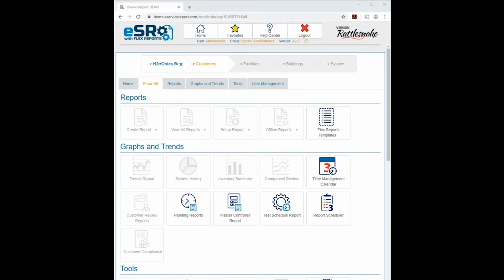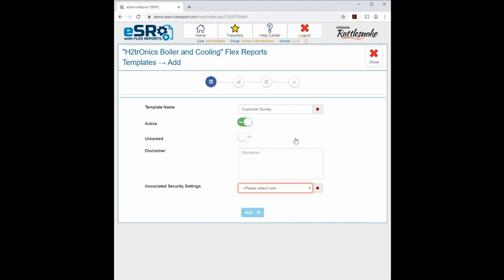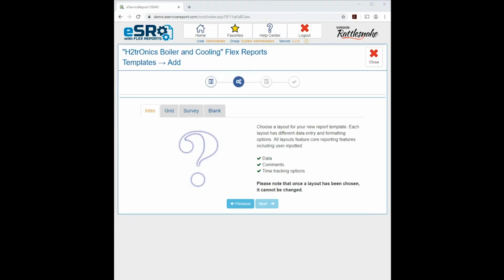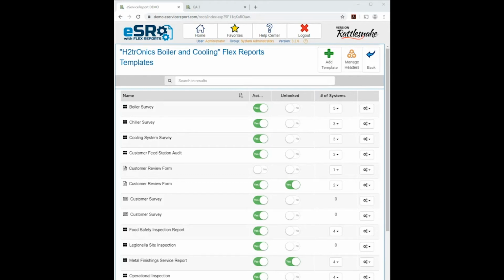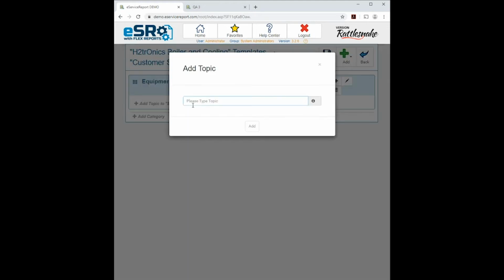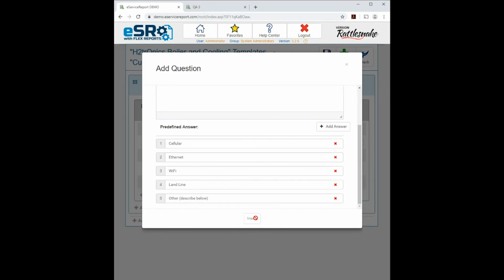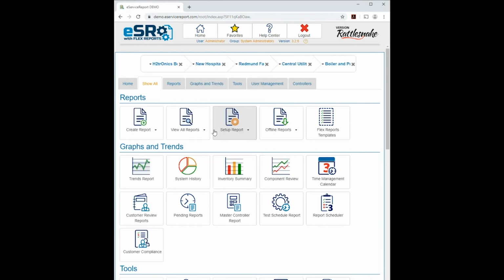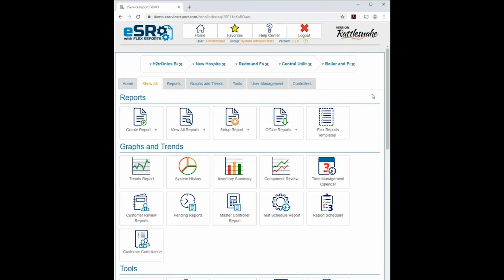eSR Flex Reports: Survey Layout Training Video